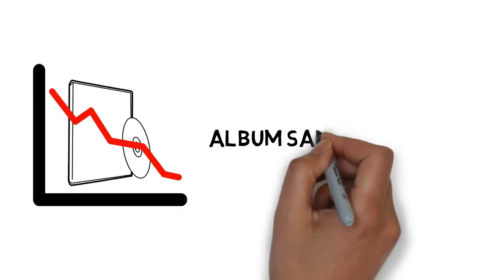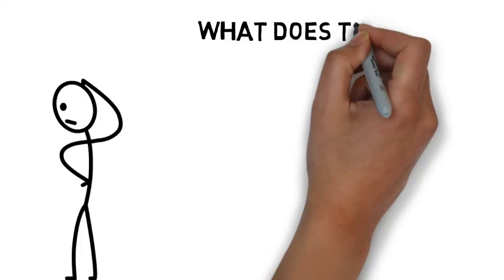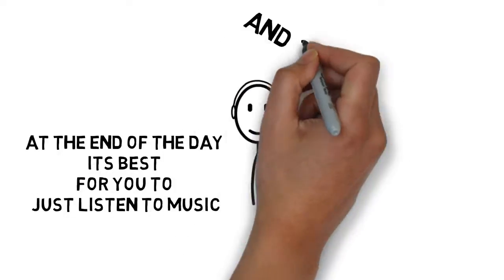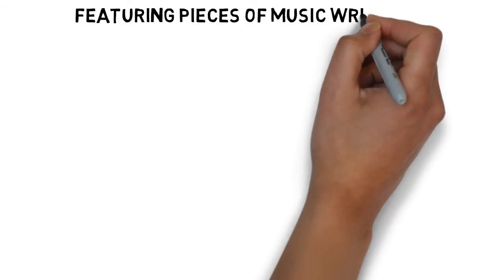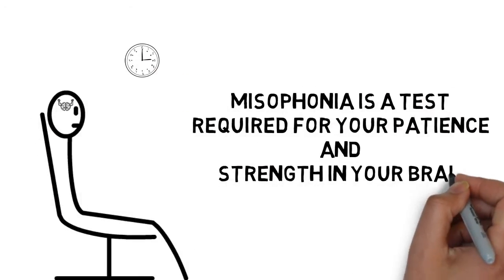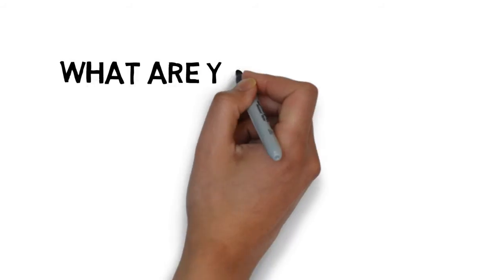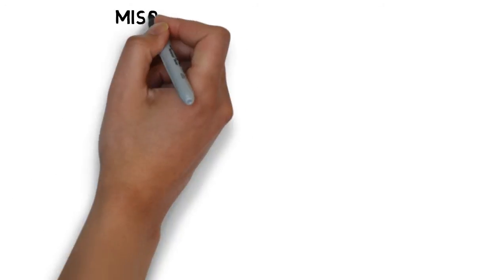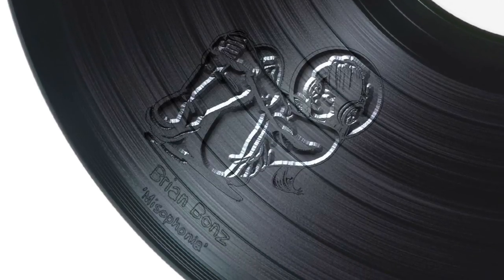Edward Snowden Breaks Down Music Industry - Misophonia Promo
Straight from the  NSA Archives - We connected with Edward Snowden to explain why our new record is something else.

He only mispelled one word.